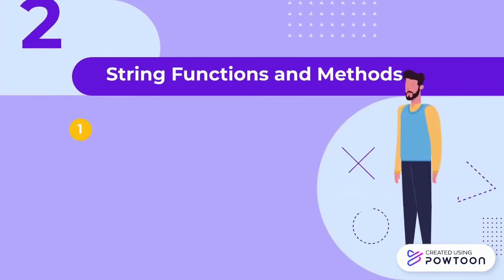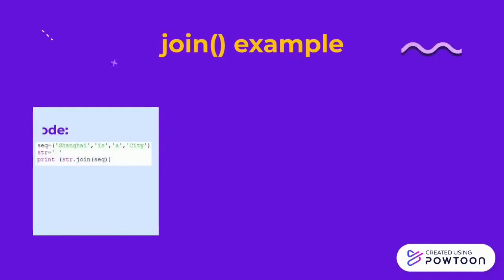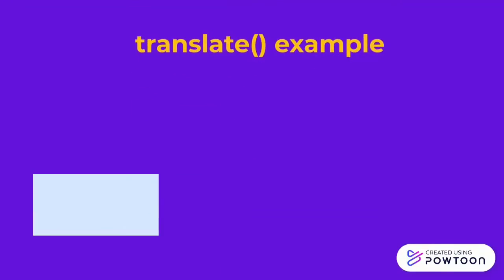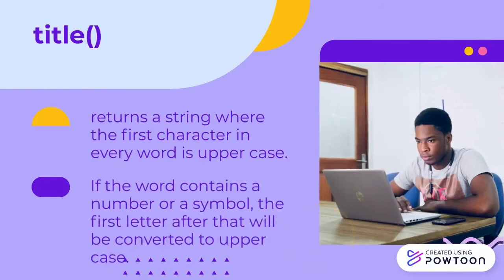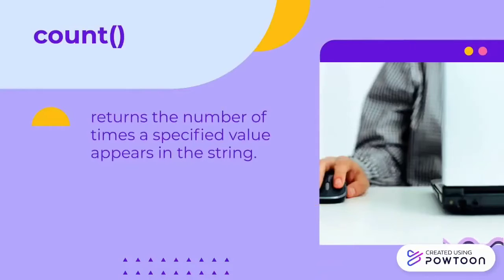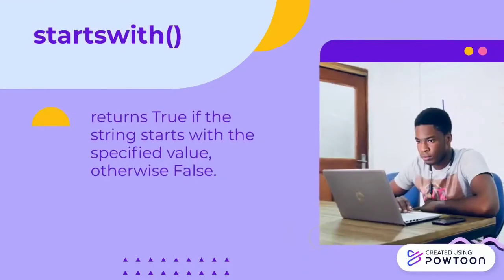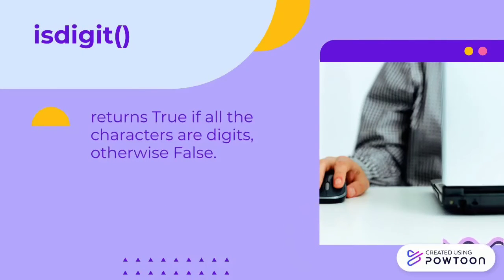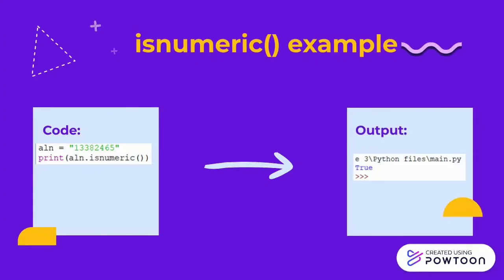Subtopic 2 String Functions and Methods by Ronald Vincent Saplad